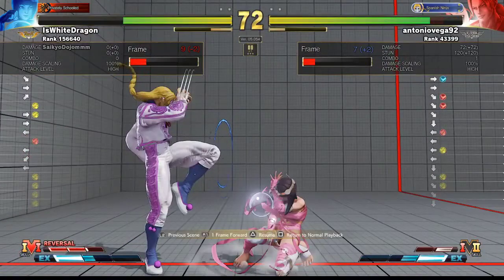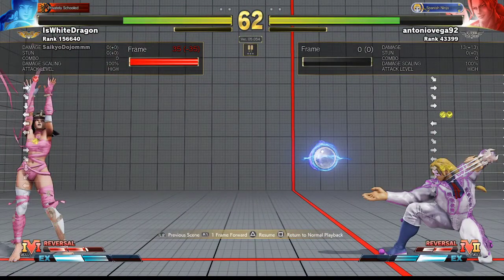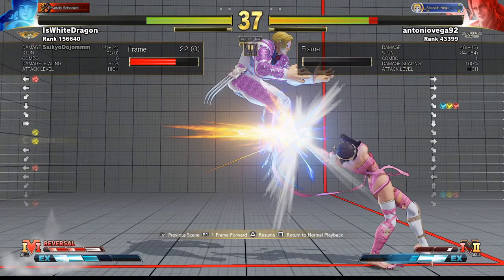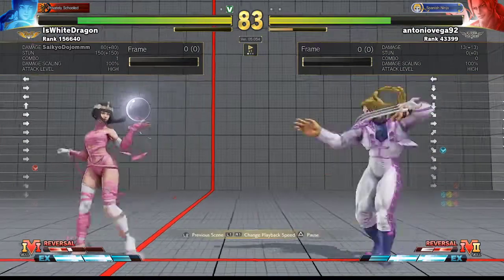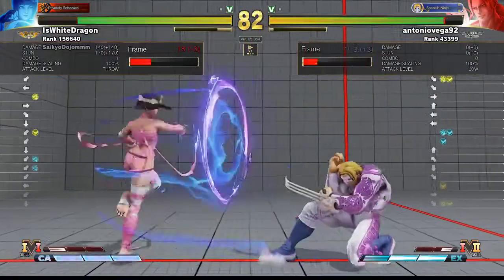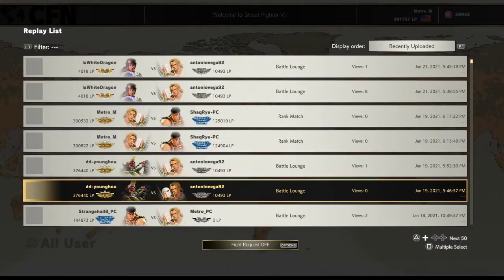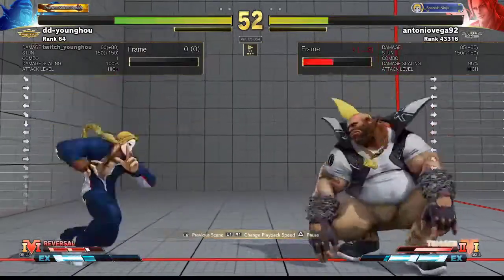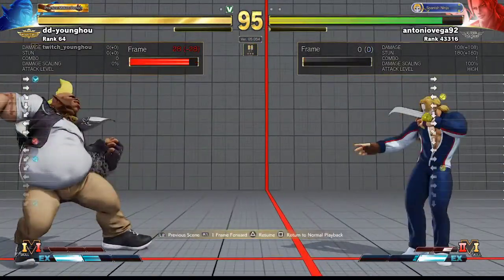MetroM VOD Reviews a Antonio Matchup vs Menant in Street Fighter V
MetroM does an in-depth VOD review of a player's Street Fighter gameplay.

Learn to master Street Fighter from some of the best pro players in the world on GameSensed, check out